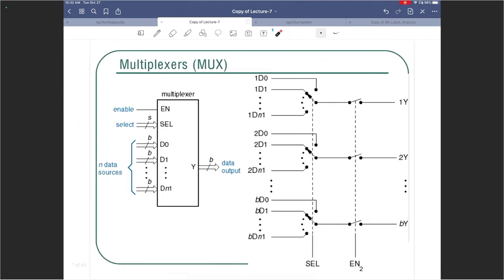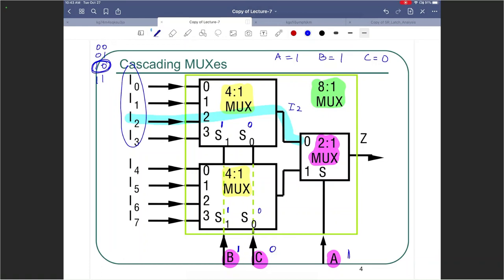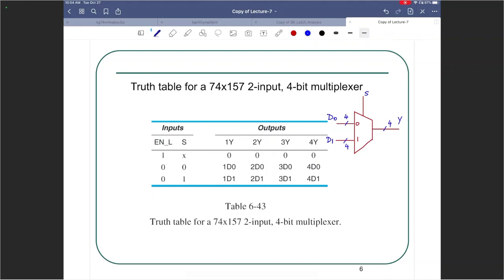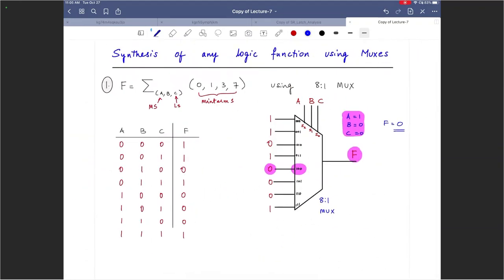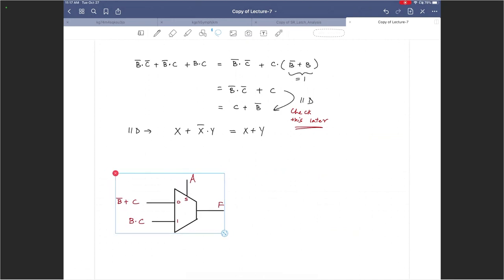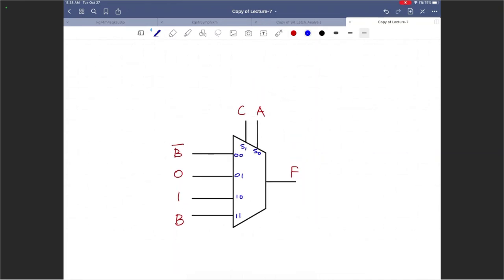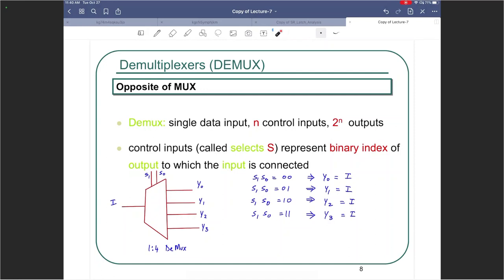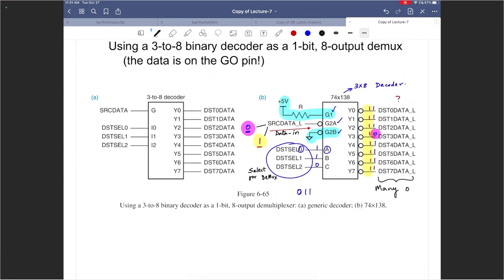ECSE 2610 - CoCO Lecture 7.2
Mux and Demux